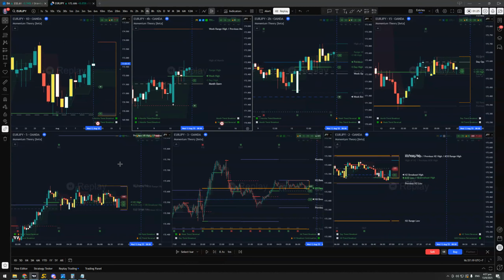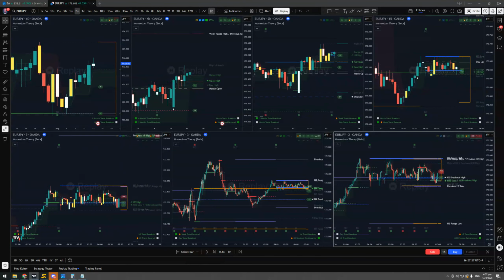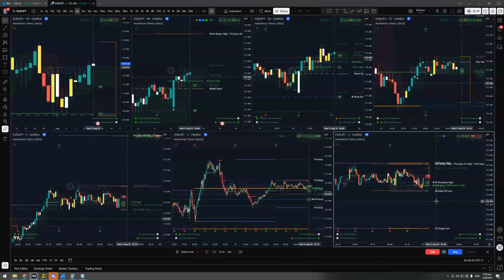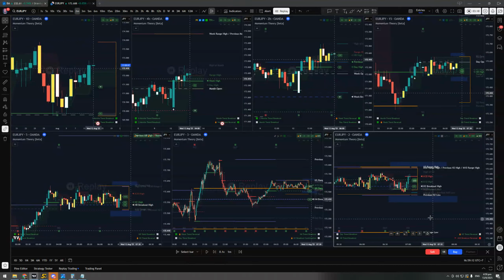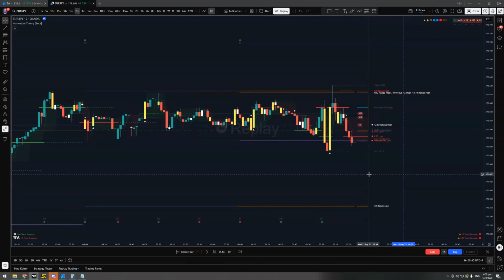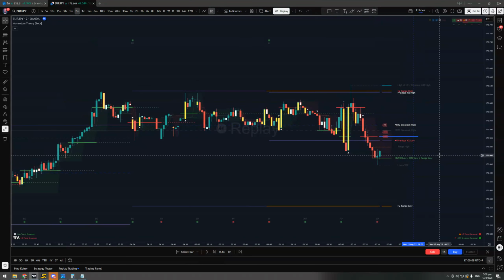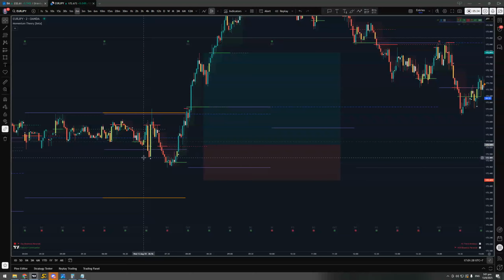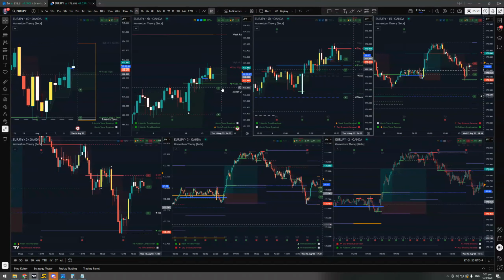EURJPY - H2 Trend Breakout - Asia Session